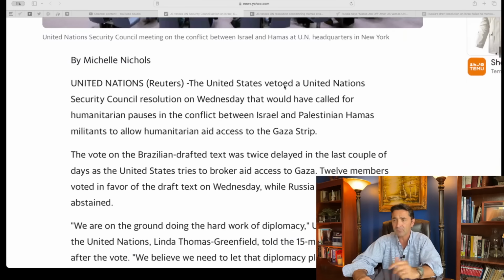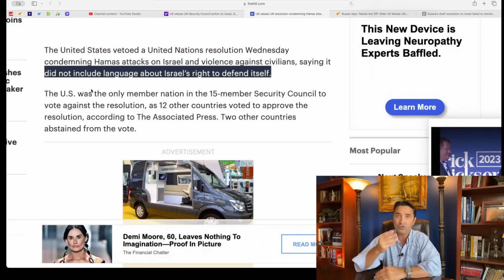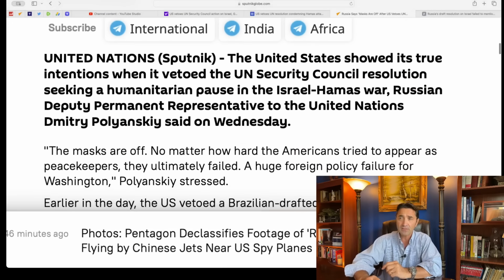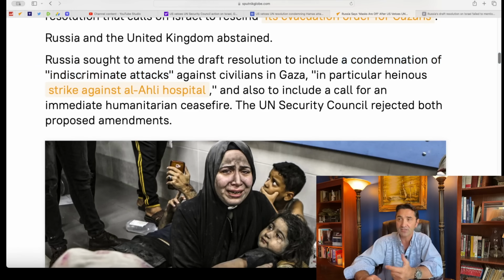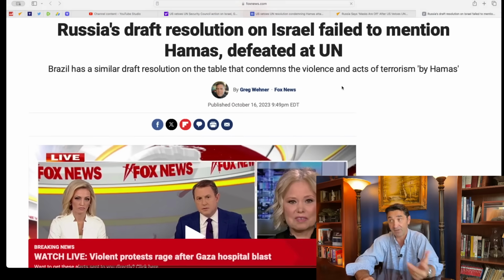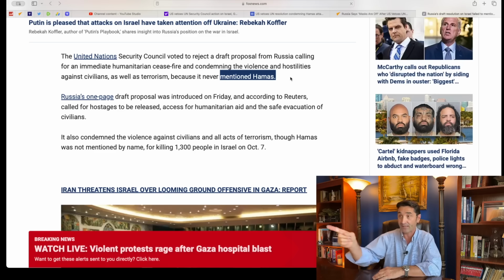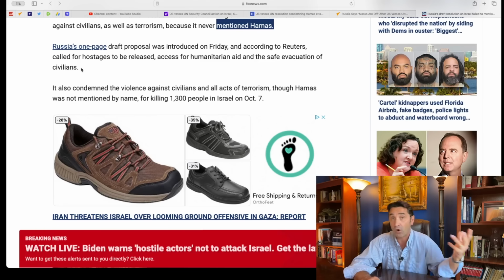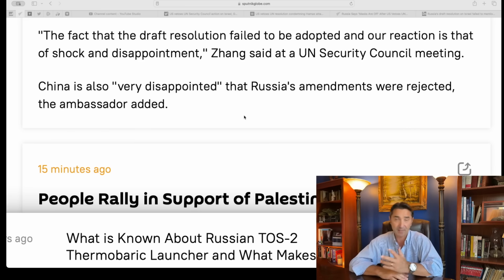"Empathetic" US block all UN humanitarian interventions in Gaza, veto everything. Postponement.